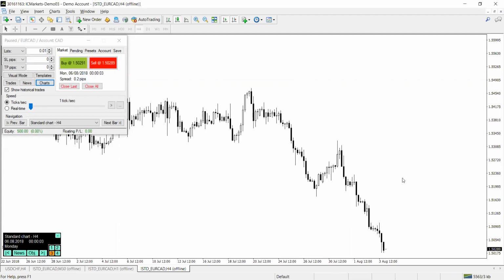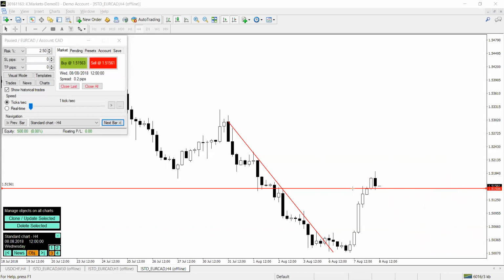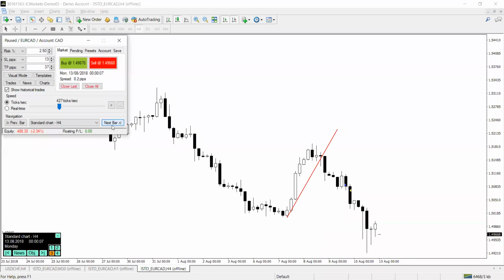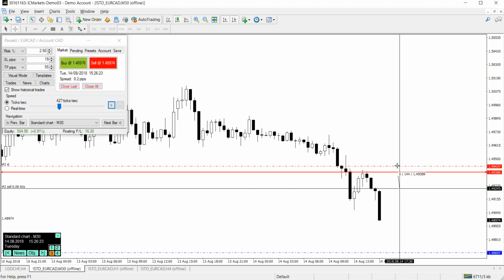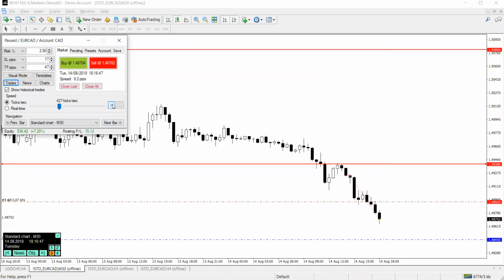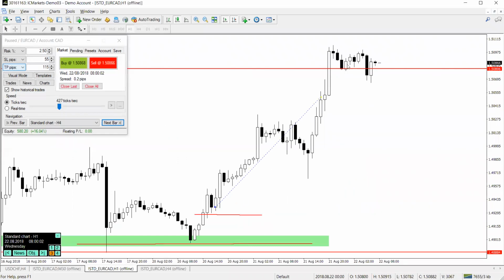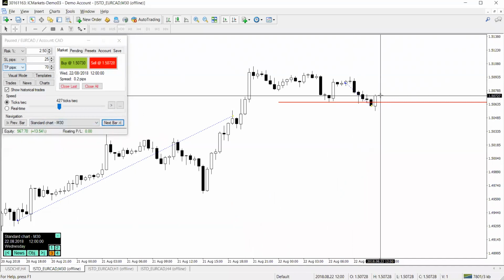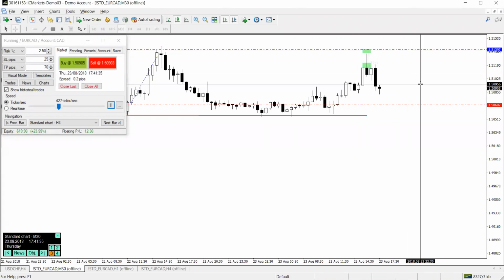8 Break and Retest Mihail